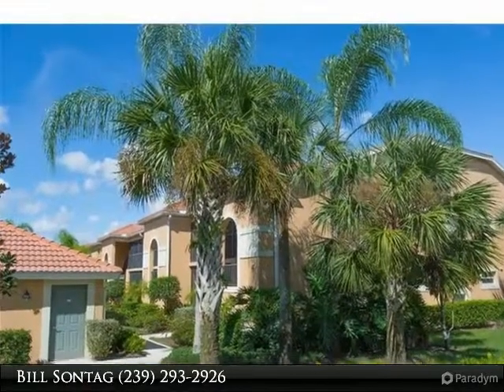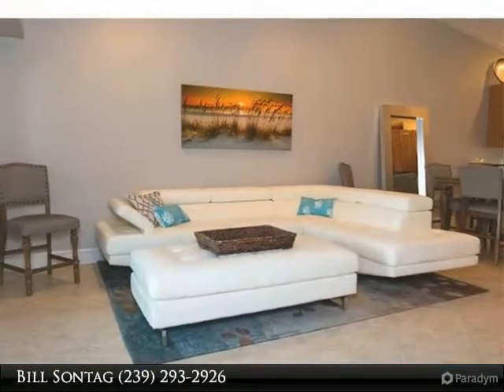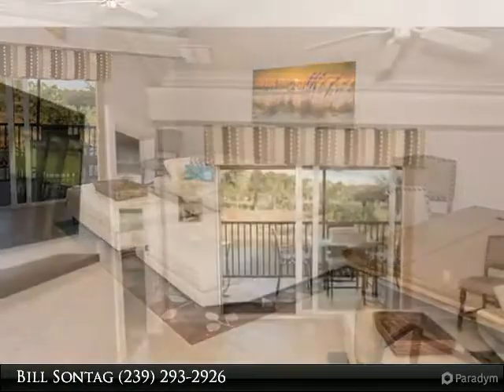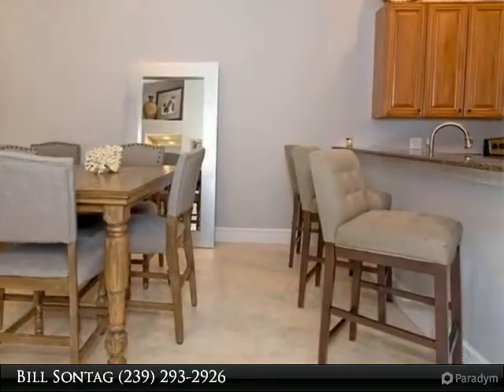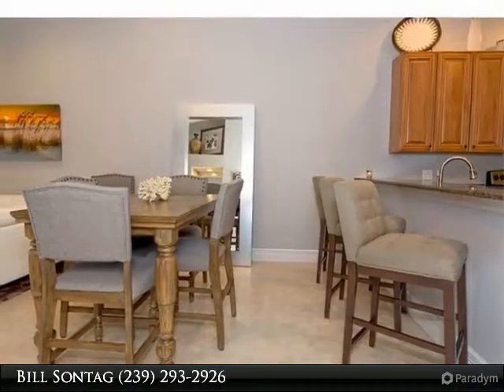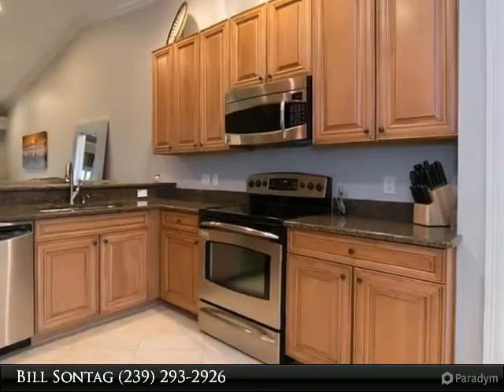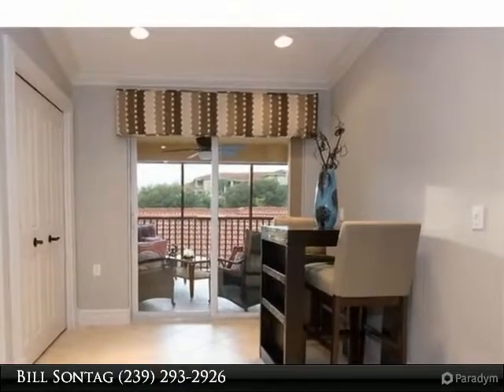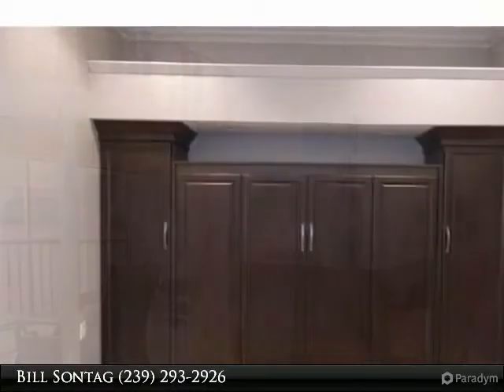Homes for Sale - 10290 Heritage Bay BLVD #3226, Naples, FL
10290 Heritage Bay BLVD #3226

The dcor of this lovely second floor two bedroom plus den condo is not too fussy, not too formal, and not too cold but just right. It blends the comfort and warmth of more traditional design with the clean lines and an understated contemporary look. Additional recessed lighting throughout this unit gives it a bright, roomy, and spacious feel. In addition, upgrades include crown molding, custom window treatments, custom paint, a shower enclosure in the guest bath, and a gorgeous Murphy bed in the den with additional storage. This fantastic condo with a one car detached garage is being sold turnkey with a few exceptions. There is a spectacular view of the Veranda lake, a hillside preserve area, and portions of the Cypress 11 and 12 holes. On top of all of that, there is a community pool right next door to the building. Heritage Bay is Naples' best country club value with 18 holes of championship golf, an active tennis center, 2 pickle-ball courts, attended fitness center with aerobic classes and exercise and fitness room, fine dining, grill room, and chickee hut for pool side food and beverages.

Presented By:
Bill Sontag, Berkshire Hathaway HomeServices Florida Realty